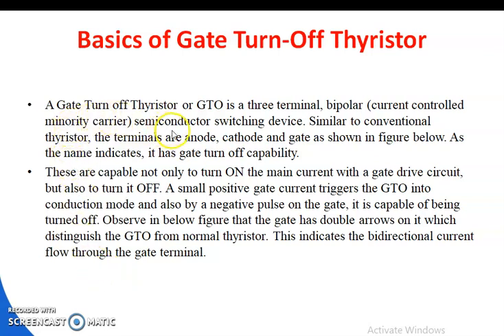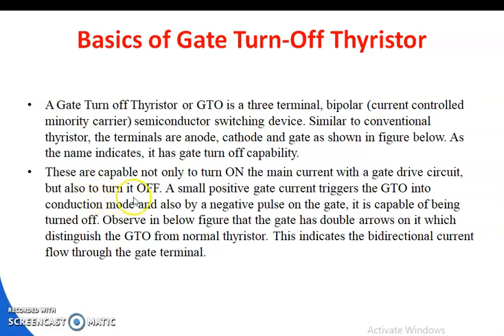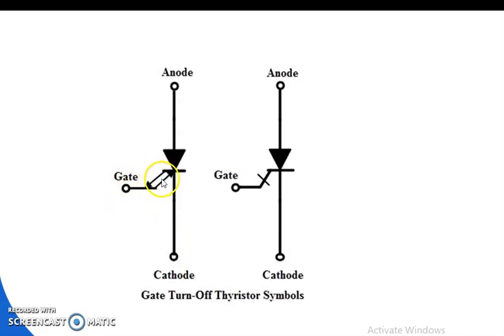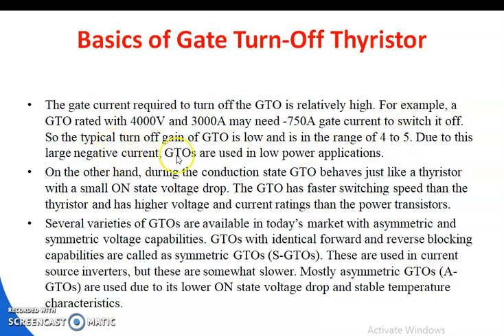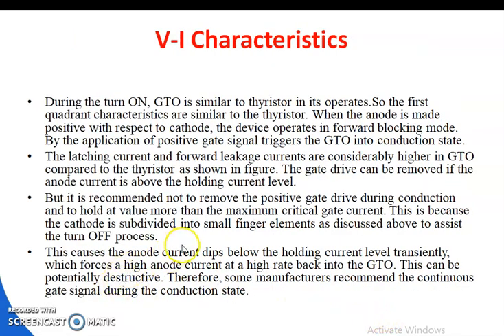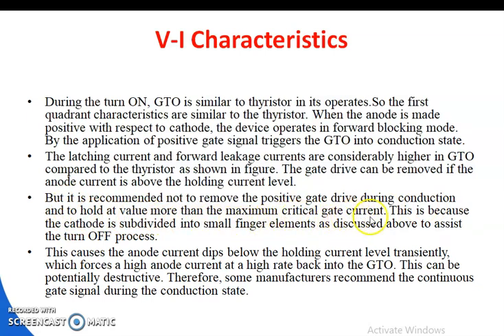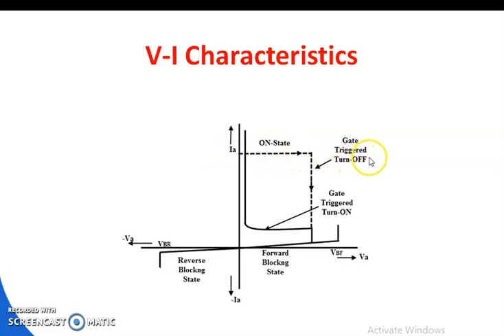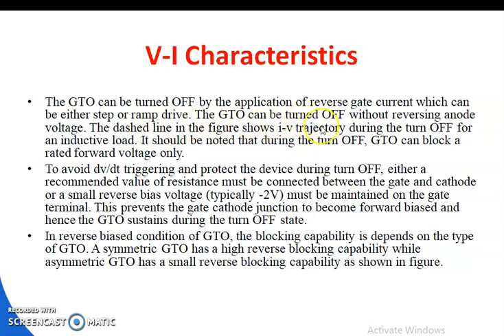5TH SEM EE PEP CHAPTER-1 UNDERSTAND THE CONSTRUCTION AND WORKING OF POWER ELECTRONIC DEVICES PART-14